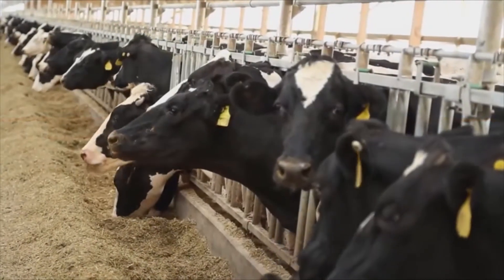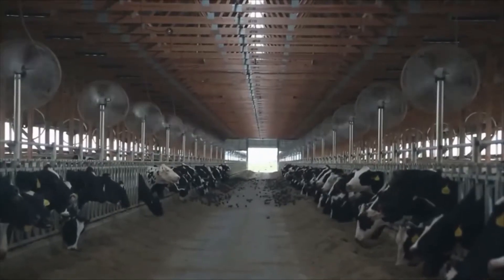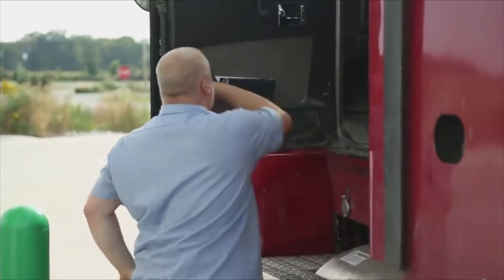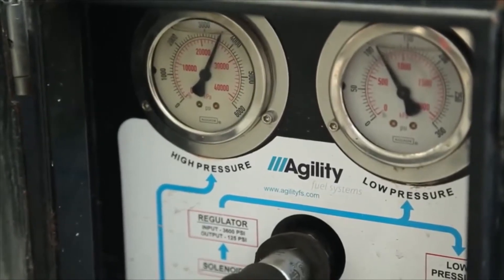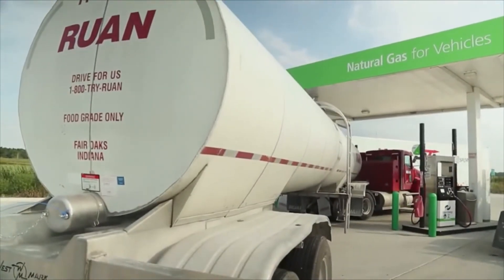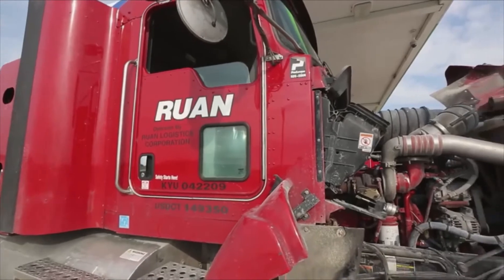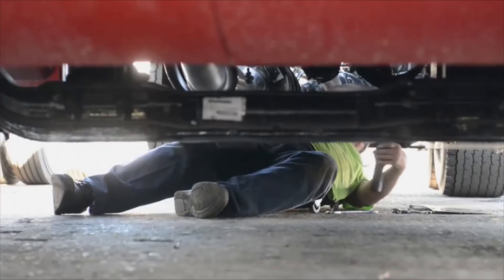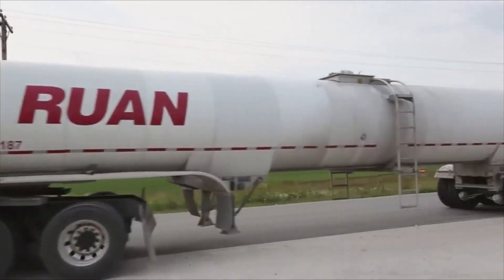Sustainability at Fair Oaks Farms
Turning Stool Into Fuel - see how Fair Oaks Farms utilizes RNG to power its facility and CNG truck fleet.